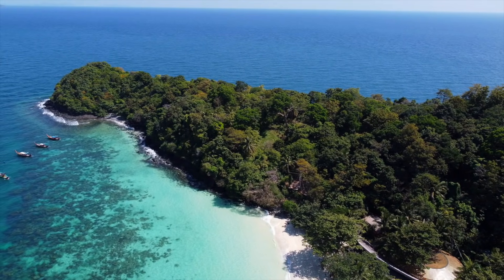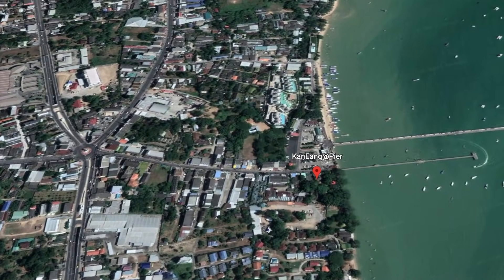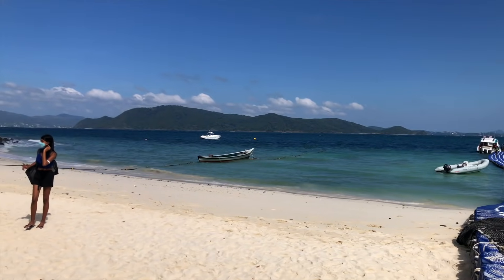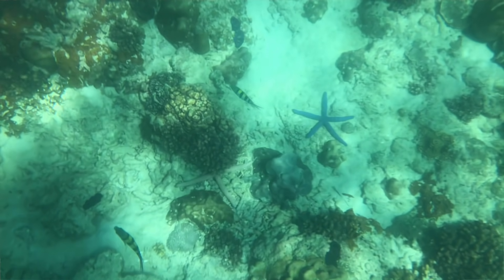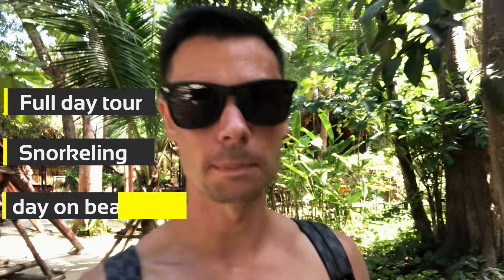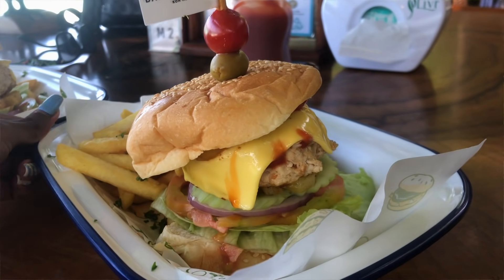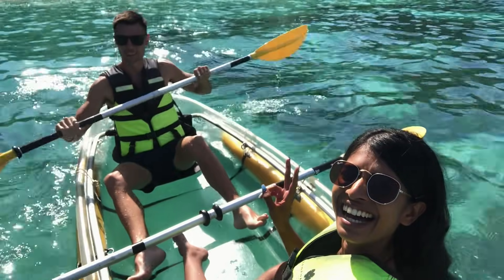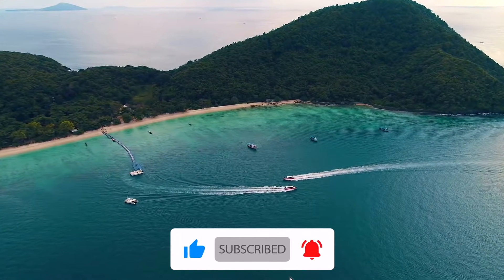Is this Thailand's BEST KEPT SECRET? Finding ISLAND PARADISE on Koh Hey 🌴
Does “Paradise” actually exist? Well… it does now! In this video we get absolutely lost in paradise on Koh Hey (banana beach) just off the east coast of Coral Island. Just a quick 20 minute boat ride from Phuket, we embark on an epic day trip for Shev’s birthday! We find the clearest water, hornbills and even a Starfish! We practically had the whole beach to ourselves and thought this could be Thailand’s best kept secret… More people should discover this tropical oasis! Many have heard of Koh Phi Phi, but you won’t regret visiting this island! We booked a day trip that cost 2100 THB ($63USD) per person which included:
Speedboat round trip
300 THB Cash voucher (for food and drink) each
Free Clear Kayak
Fruit and soft drinks
Snorkelling gear
Life jackets

Well worth the price!

Here is a little bit about us:
Hey!😁 We are Shevelle and Devan!
We are a South African couple who hopped on a plane to Thailand in 2020 and started to live a life we couldn’t even dream of! Our combined passion for travelling and video editing made us want to share our experiences, lessons and all the exciting new places that we discover! Thank you for virtually travelling with us!
Love Shev and Dev ❤️

Our gear: 📸💻🎧
Laptop (Dev)
Laptop (Shev)

Airbnb: get up to $75 dollars off your first booking